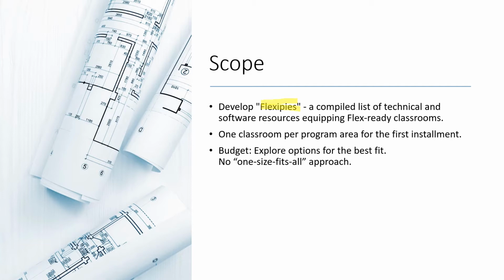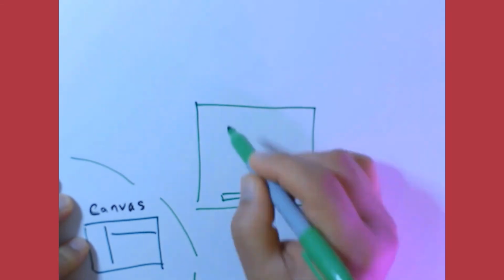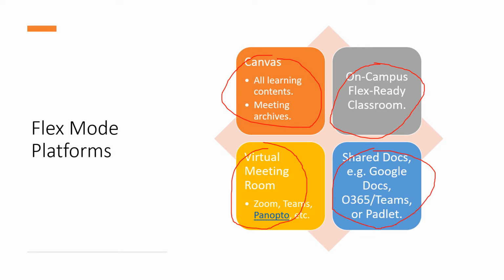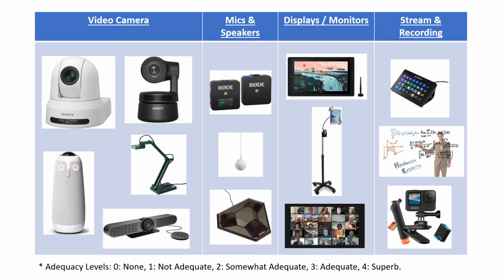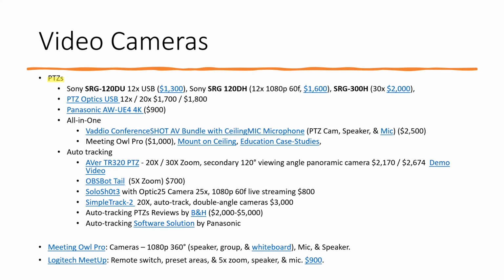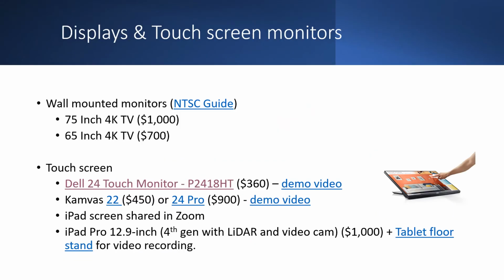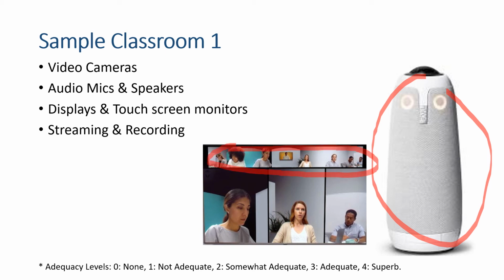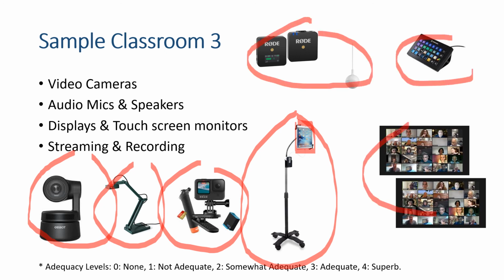Flex Mode Technology Plan v0 1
Flex or HyFlex instructional model has the technical aspect that needs to be conducive and flexible for innovative teaching. The presentation lists requirements and options to consider.